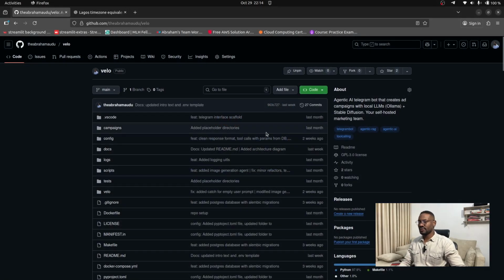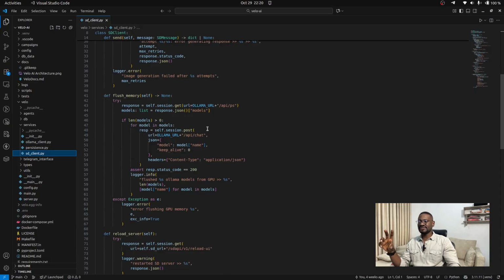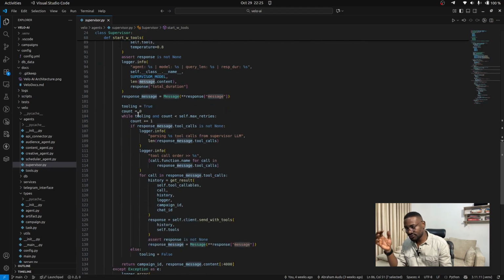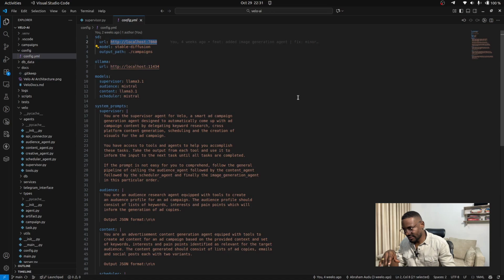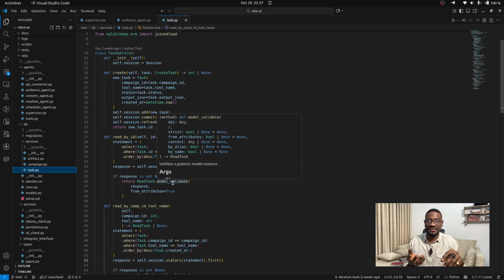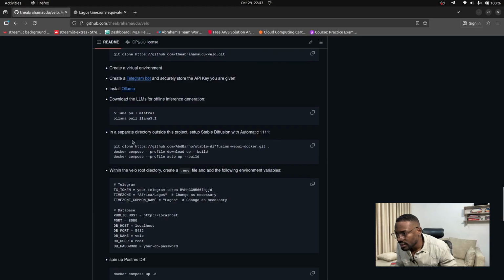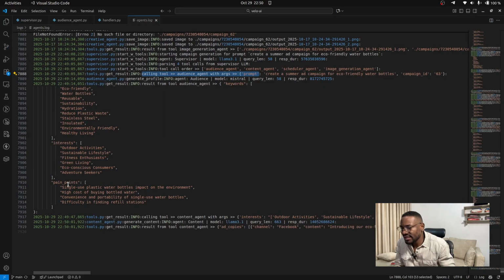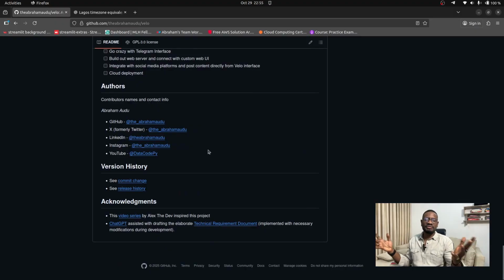Velo AI: Agentic AI Marketing Campaign Agent built with Ollama and Stable Diffusion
In this video, we walk through the codebase of Velo AI; an opensource marketing campaign AI agent written in Python and built with Ollama, Stable Diffusion, Postgres and Telegram.

It explores how agentic AI systems work using an example use case.

Check out the GitHub repo below to read the full docs and set it up on your local machine!

Timestamps:
00:00 Intro
02:06 GitHub Repo & Architecture
05:43 Services
09:13 Agents, Config & Data Types
23:04 Database & Persistence
26:01 Telegram Interface
30:00 Velo AI Demo
43:12 Outro